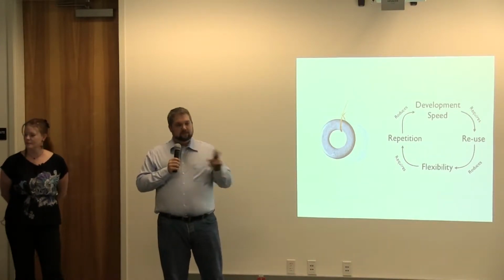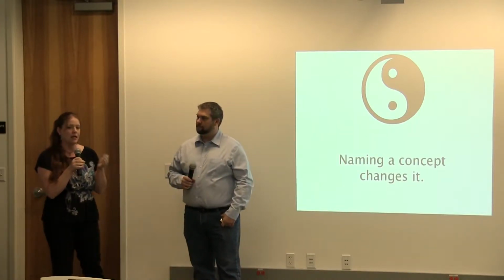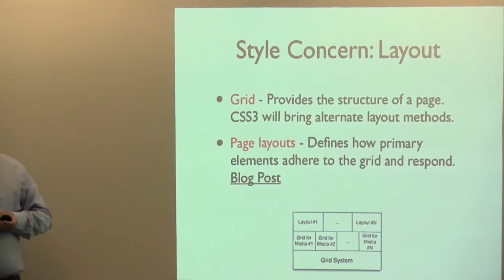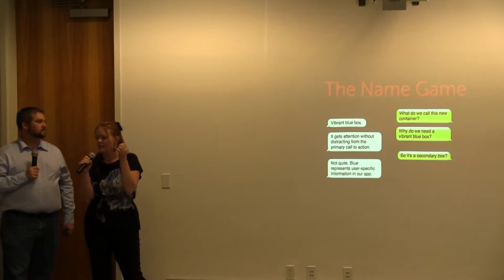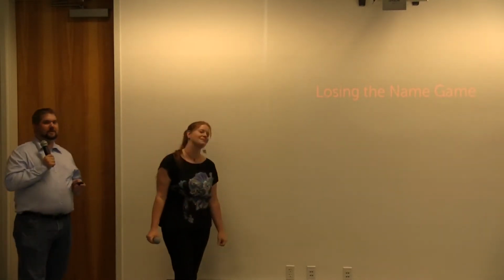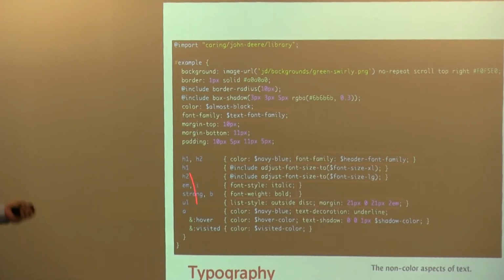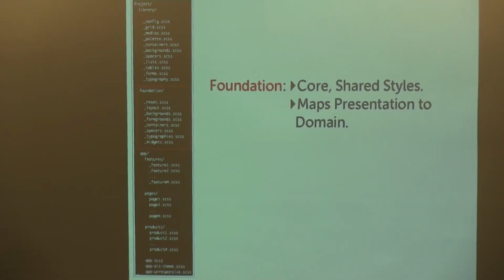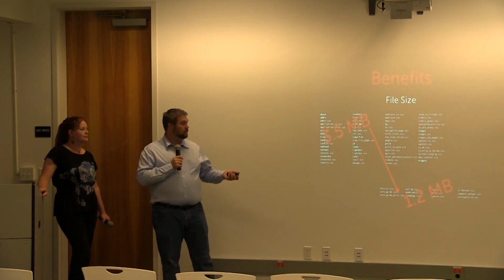The Four Noble Truths (of Stylesheets) - Chris Eppstein and Krys Taylor at Schmonference Conf